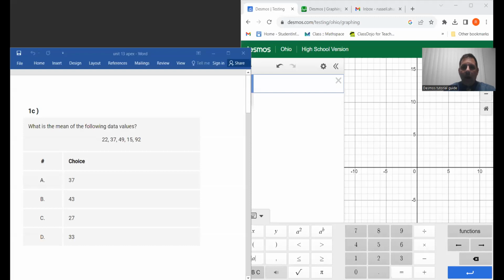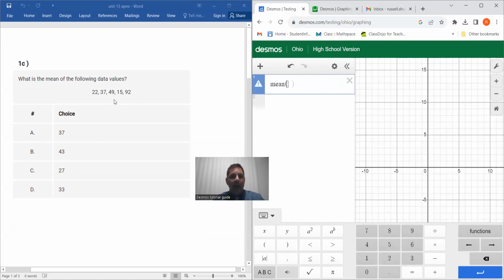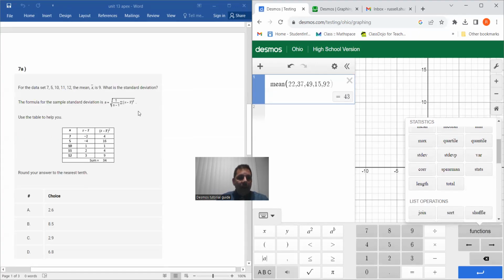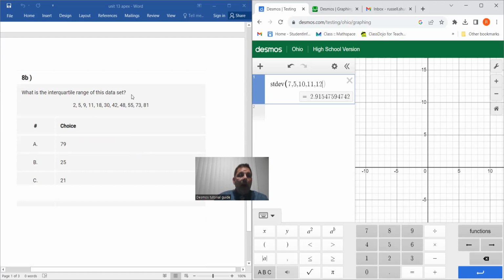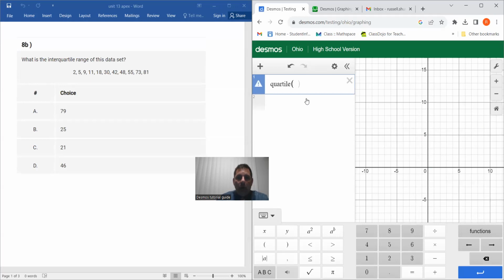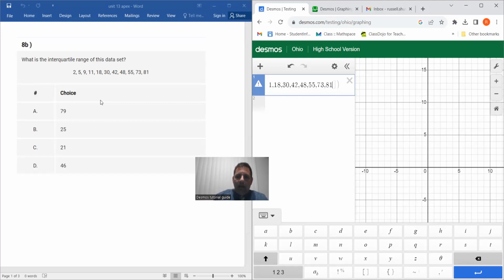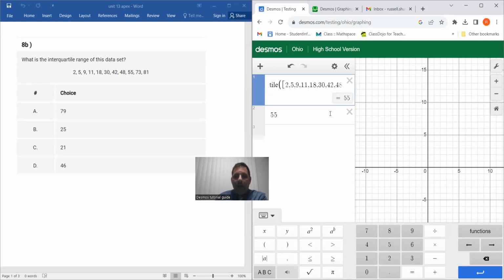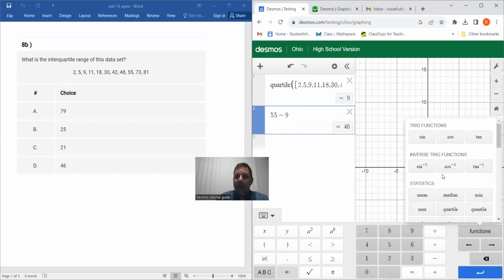Unit 13 Desmos Tutorial